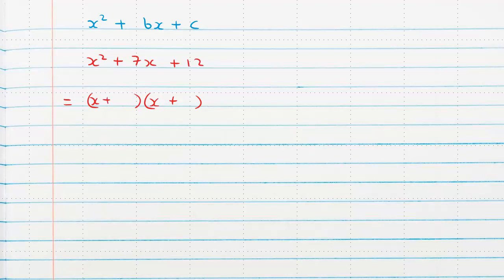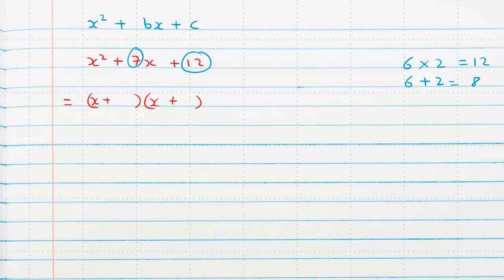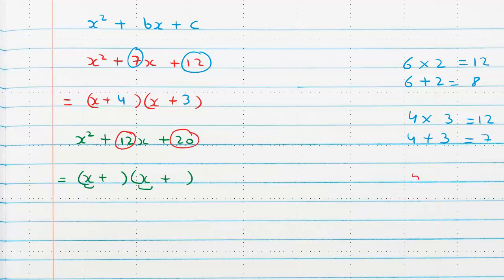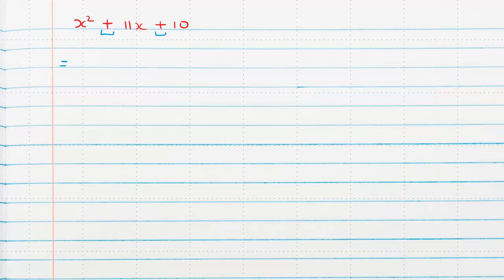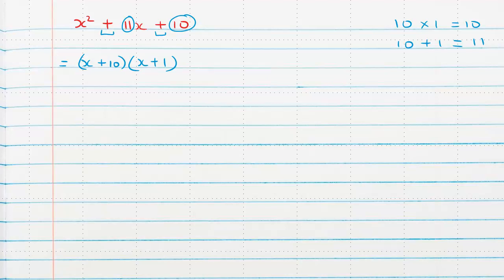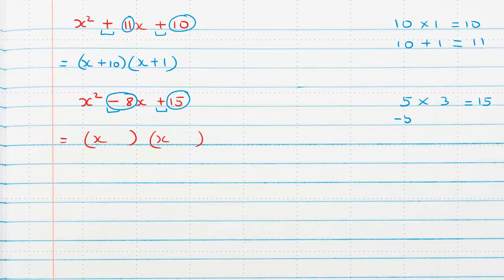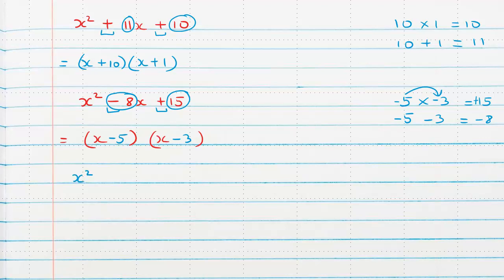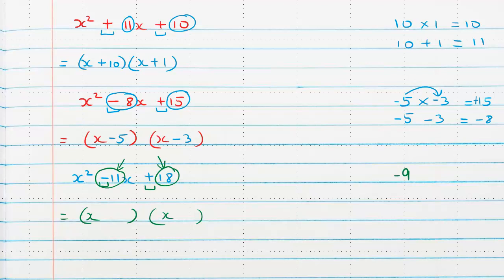Factoring Trinomials | Beginning Algebra